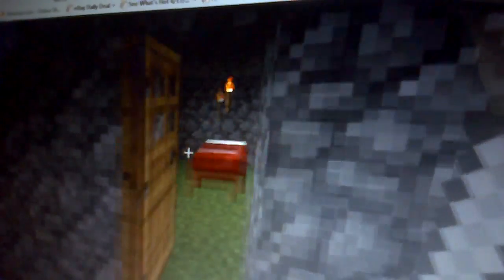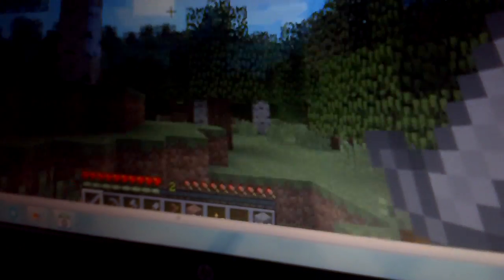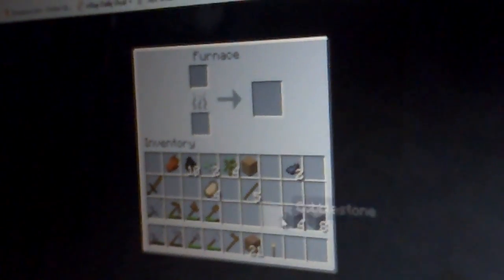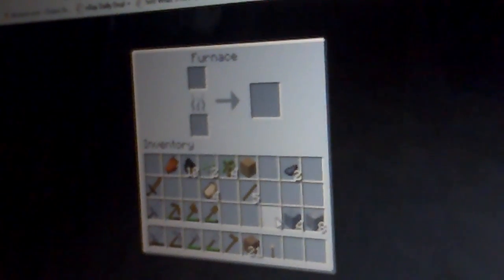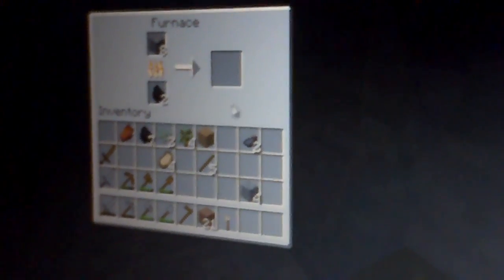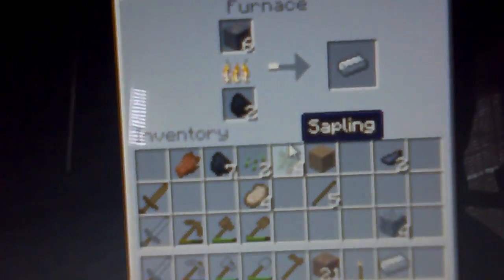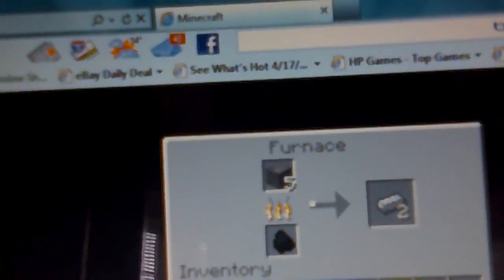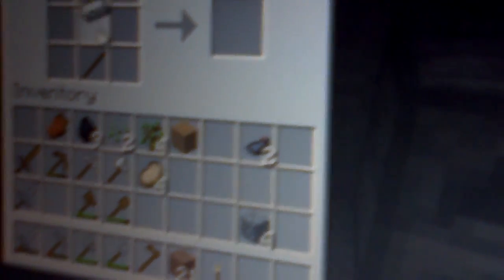minecraft 4 cookie theft bark song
i love this song bark bark